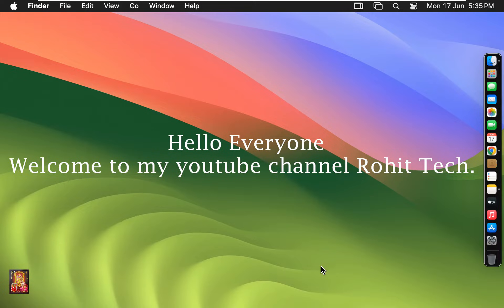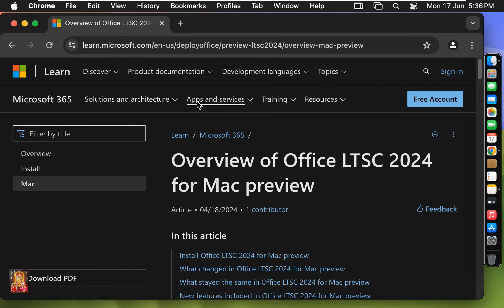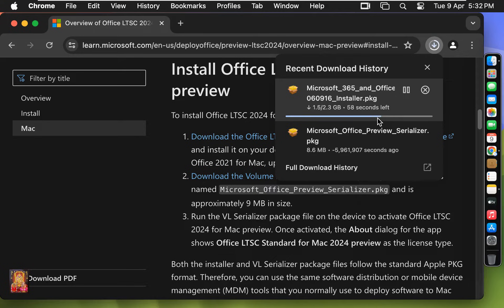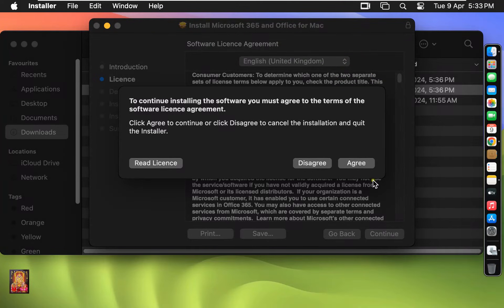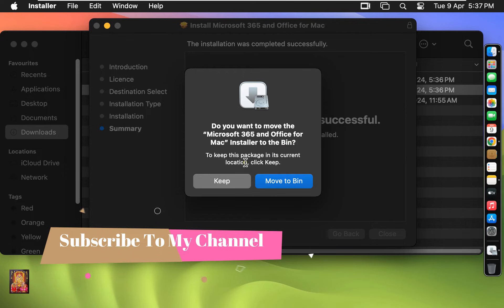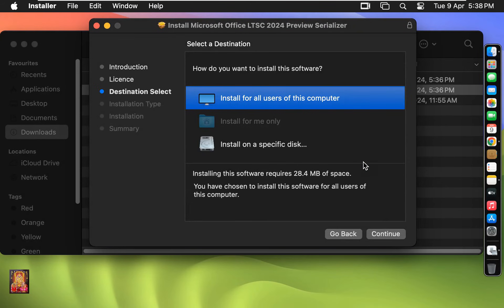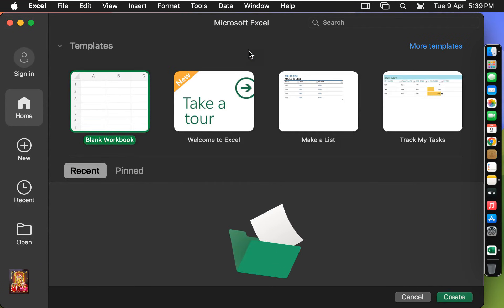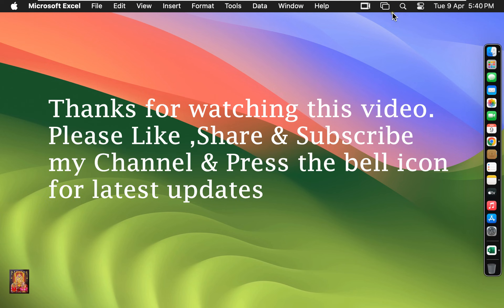How to Download & Install Office 2024 LTSC on macOS 14 Sonoma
microsoft office for mac download
office 365 for mac download
office 365 download
Download and install office 2024 for mac from microsoft free
Download and install office 2024 for mac from microsoft free offline installer
office 365 download free
download microsoft office for mac
microsoft office download
How to download and install Microsoft Office for free in macbook?
Is Microsoft Word free 2024?
How do I activate Microsoft Office for free on my Mac?
Is Microsoft Office free for Mac users?
Office 2024 Pro Plus activation error fix
Office 2024 Pro Plus vs other versions
Office 2024 Pro Plus updates
Office 2024 Pro Plus Kaise download kore
Office 2024 Pro Plus free me kaise install kare
Download and install office 2024 from microsoft free windows 10
Download and install office 2024 from microsoft free offline installer
How to install Office LTSC for free?
Download and install office 2024 from microsoft free ltcs windows
Download and install office 2024 from microsoft free ltcs file
microsoft office download for windows 10 free
office setup.exe /download
Install Office 2024 LTSC on mac
How to Download & Install Office 2024 LTSC on macOS
office development tools 32-bit download
how to install office 365 using cmd
office customization tool 2016 download
Is Office 2024 free?
How to install Office 2024?
How do I download and install Microsoft Office for free?
Can I get a free version of Microsoft Office?